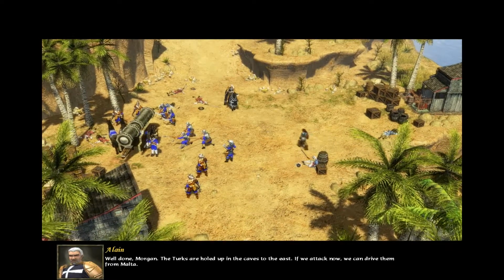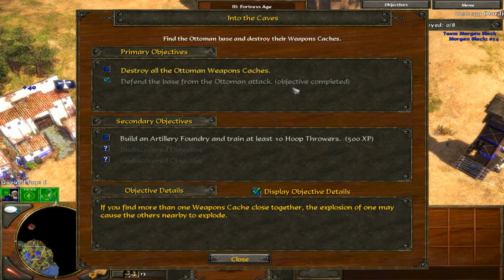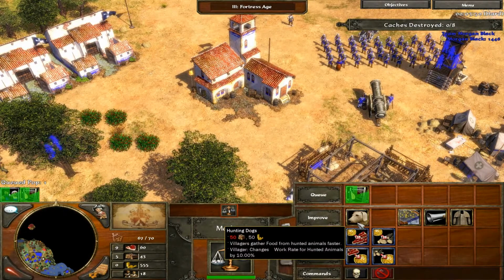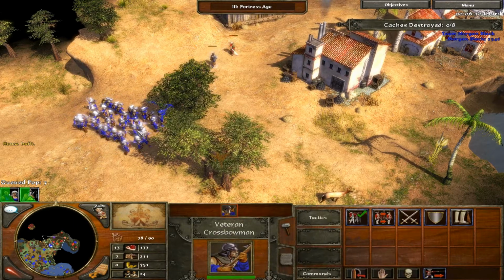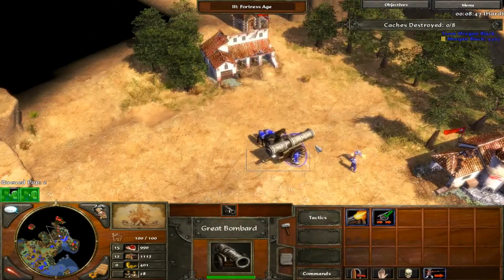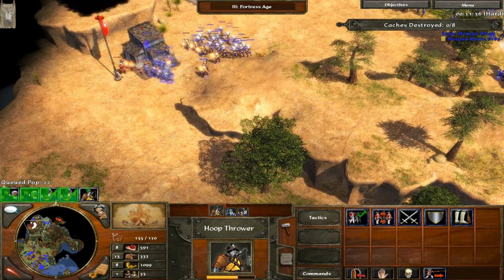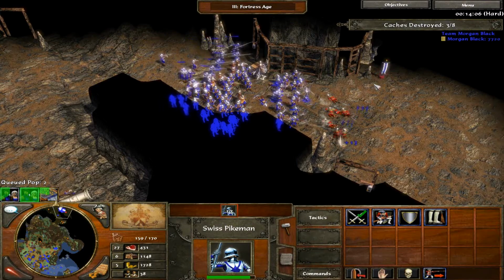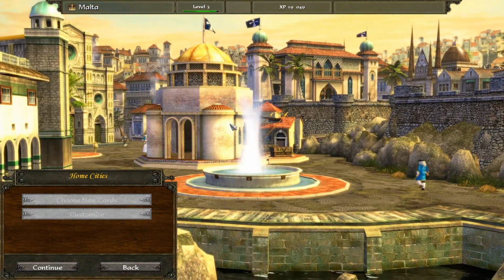2/24: Into the Caves - Age of Empires III campaign walkthrough (Blood, Ice and Steel)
The second mission of the Blood, Ice and Steel campaign, "Into the Caves".